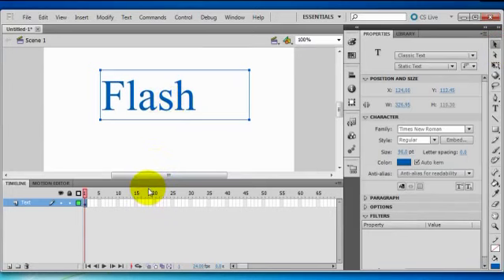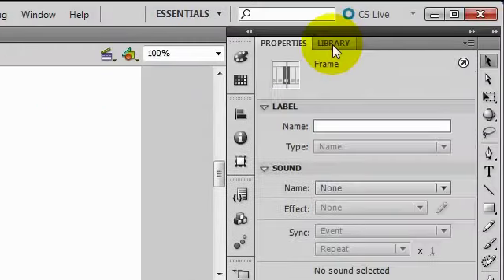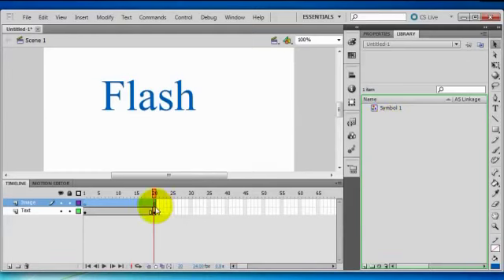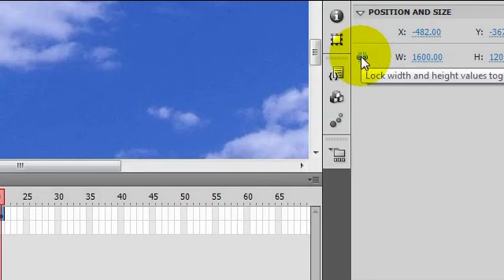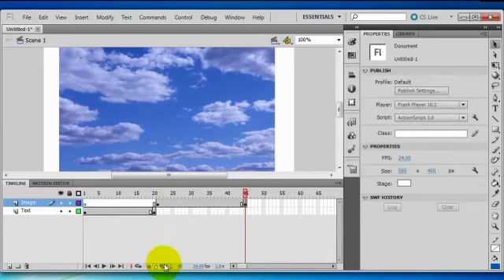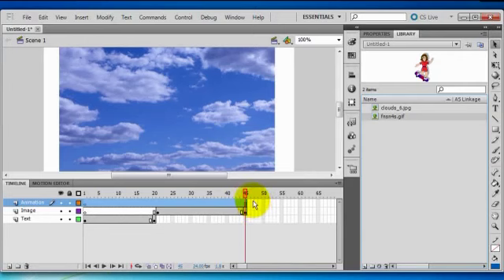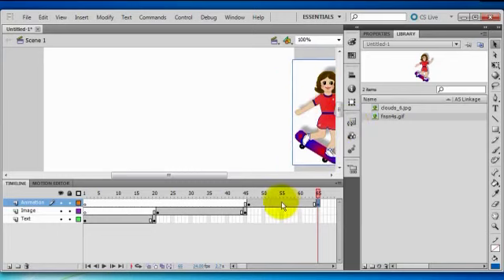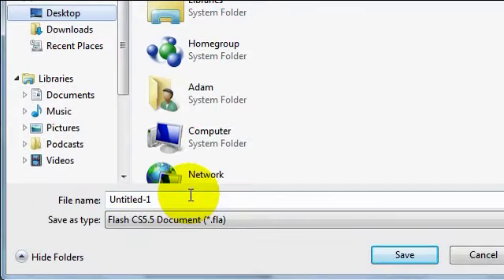How to use Adobe Flash CS5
Learn how to insert text, insert an image, and create an animation in Adobe Flash CS5. For more info feel free to visit our